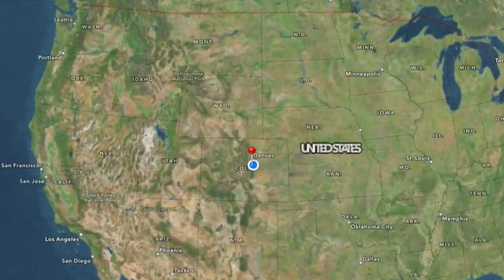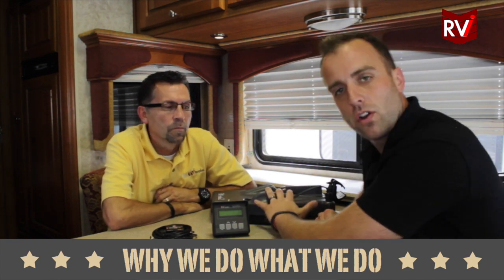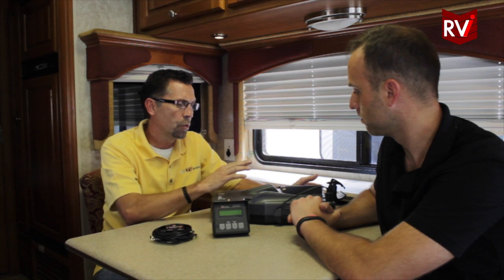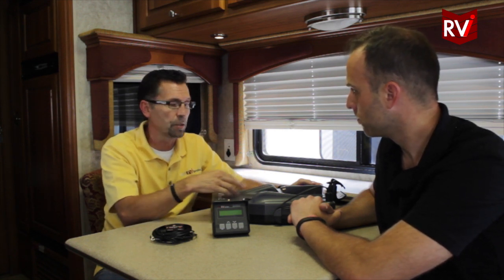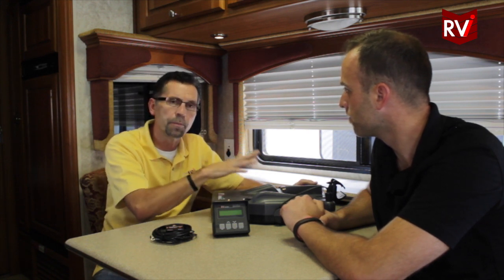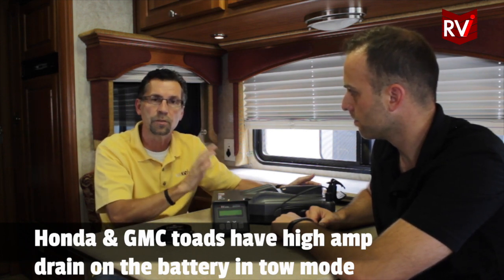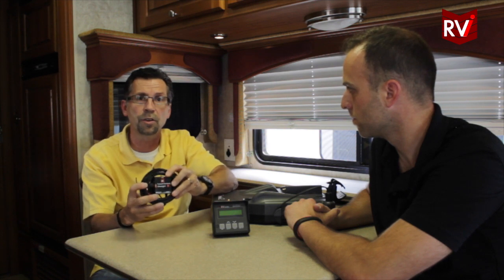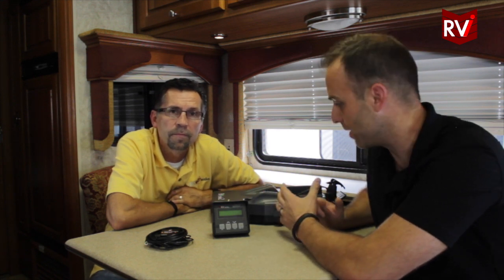RVi: Does the RVibrake drain my towed battery?